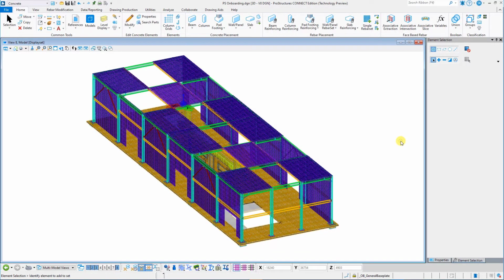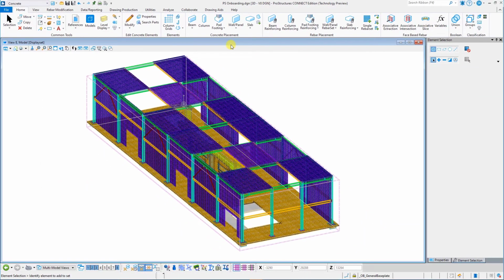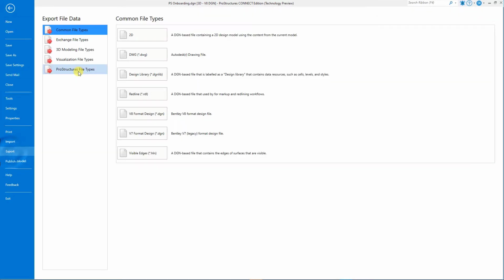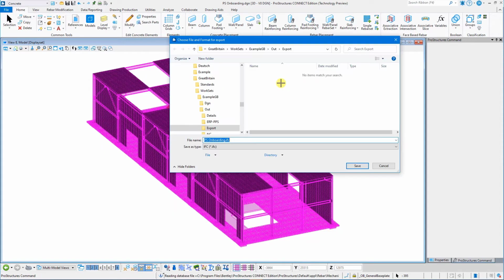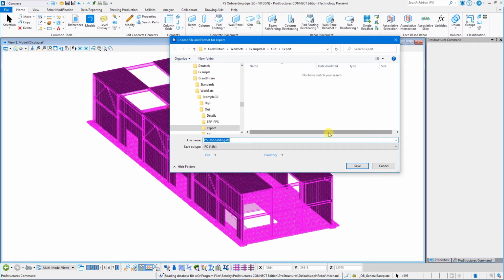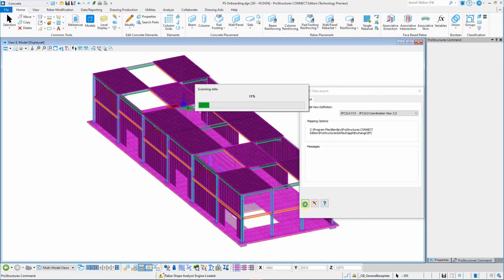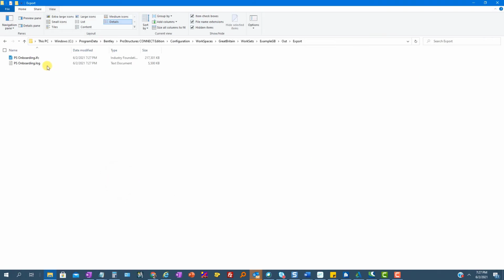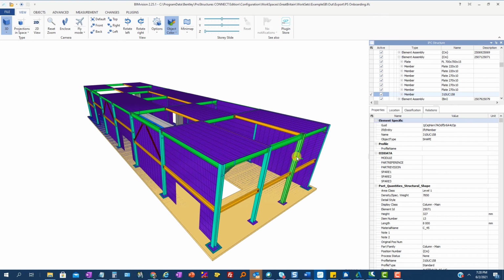ProStructures On-board Video Guide | 15-Export to IFC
In this video, we will demonstrate how to export 3D elements to an IFC format file.